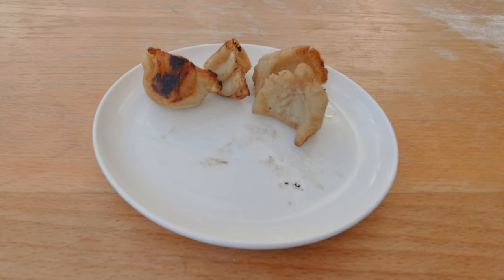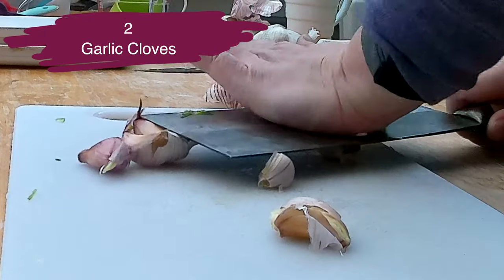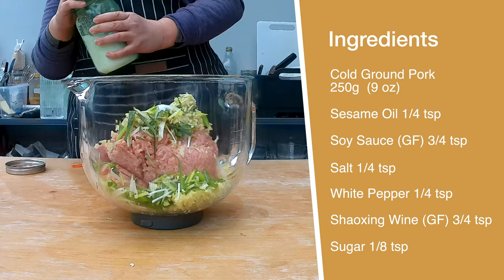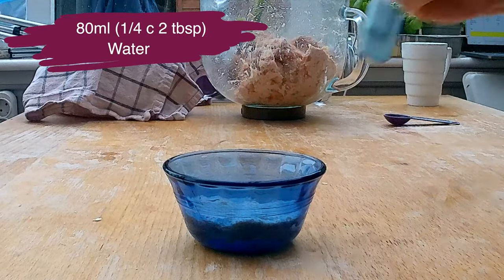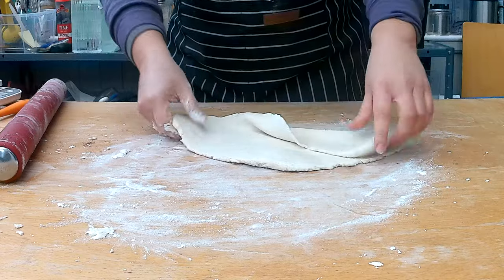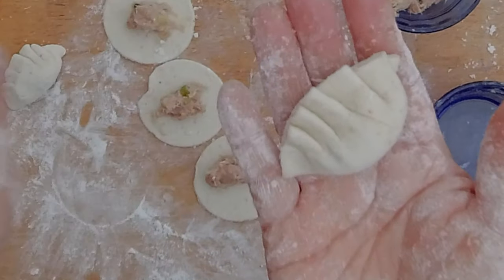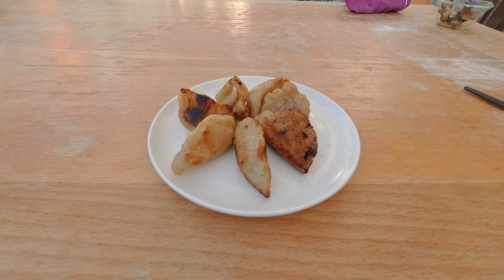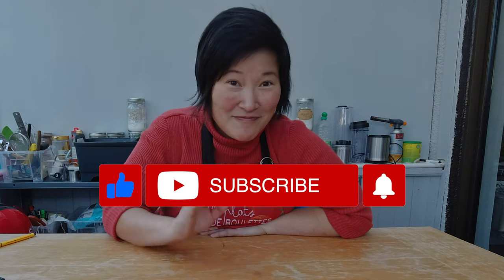YUMMY TUMMY Gluten Free Dumplings Recipe - Fried Jiaozi Dumplings Recipe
I am still (or always) trying to lose weight. Instead of baking a glutenfree cake, I am making a glutenfreerecipe dumplings that fry up nicely. The dumpling filling is inspired by Jiaozi ChineseDumplings with pork, green onions, ginger and garlic with some typical Chinese seasoning.

Chapters

0:00 - 0:36 Intro
0:37 - 2:37 Making the Pork Filling
2:38 - 3:58 Making the Dough
3:59 - 4:36 Cutting the Wrapper
4:37 - 5:07 Making a Dumpling
5:08 - 5:53 Frying Dumplings
5:54 - 6:54 Steaming Dumplings & Closing

Ingredients

Filling
Cold Ground Pork 250g (9oz)
Soy Sauce (GF) also called Tamari Sauce ¾ trp
Shaoxing Wine (Gf) ¾ tsp

Flour Combo
Millet Flour 45g (⅓ 1 tbsp)
Sweet Rice Flour (Glutinous Rice Flour) 180g (1c 2 tbsp)
Potato Starch (NOT flour) 45g (¼ c)
Oil 1 ½ tbsp
HOT HOT Water 180ml (⅔ c)

Link to my Gluten-Free Baking Book:

"Gluten-Free Sugargasm. It is all about the Chemistry."

Cornstarch -- local Supermarket
Psyllium Husk

sells Sorghum Flour, Millet Flour, White Rice Flour, Cornstarch, Tapioca Starch (called Cassava Flour), Psyllium Husk

Stockwell And Co Instant Mashed Potatoes 120G” and grind in a blender to get a flour consistency.

*Shopping Links (Deutschland)*
sells Helles Sorghum Mehl, Goldene Hirsemehl, Tapiokastärke, Maisstärke, Reismehl (weiss)